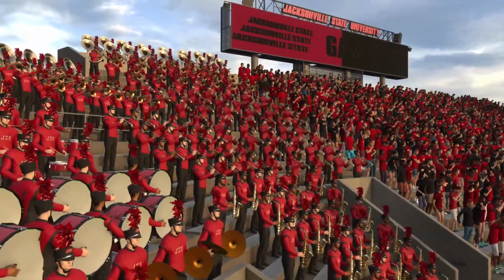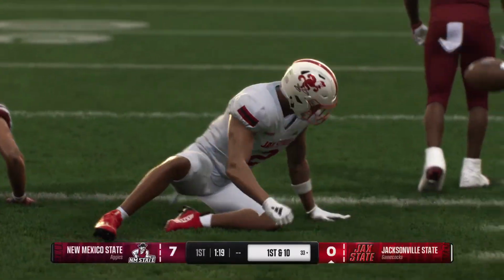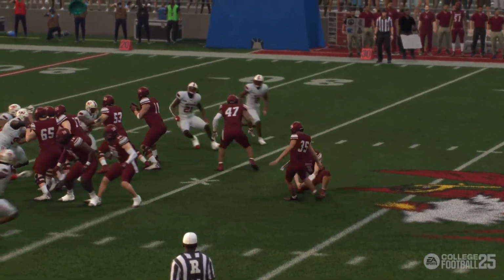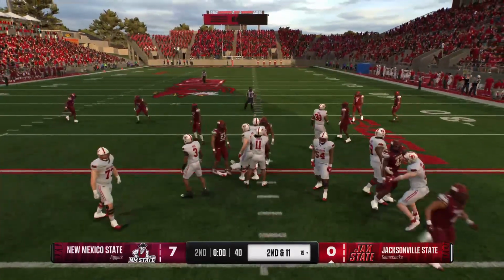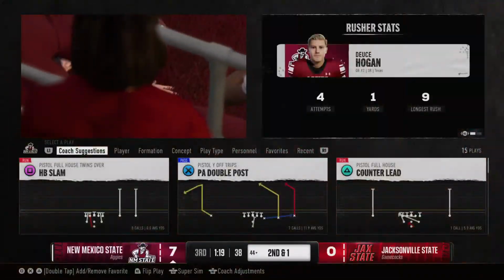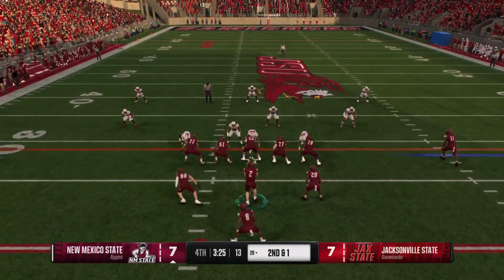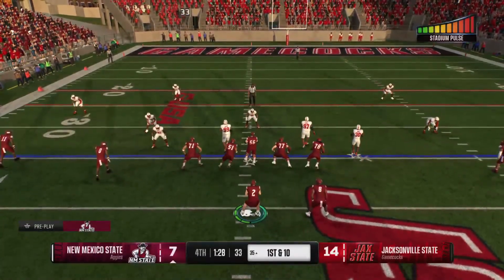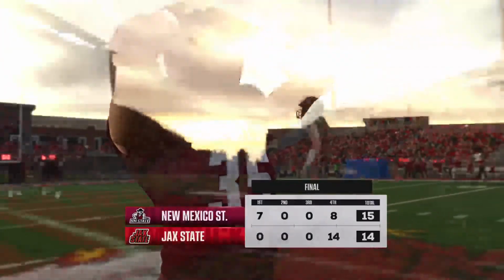New Mexico State VS Jacksonville State 10/9/2024 College Football 25